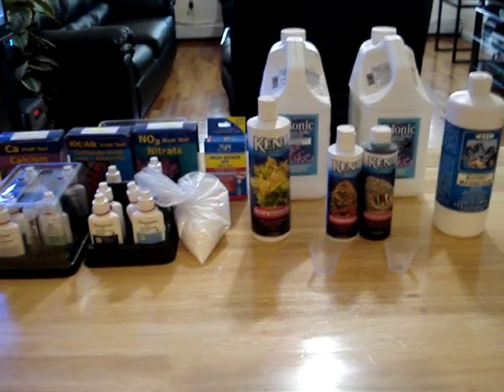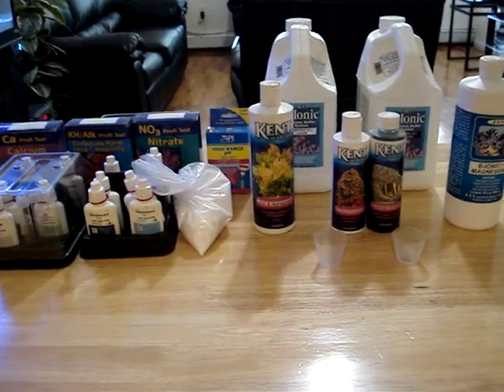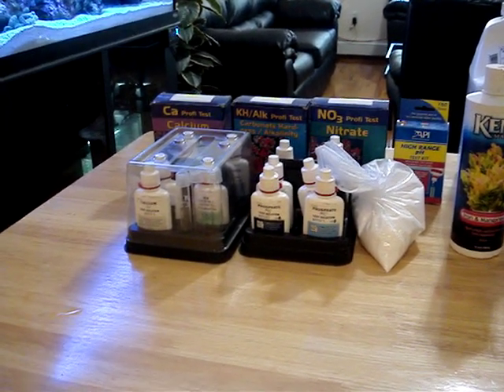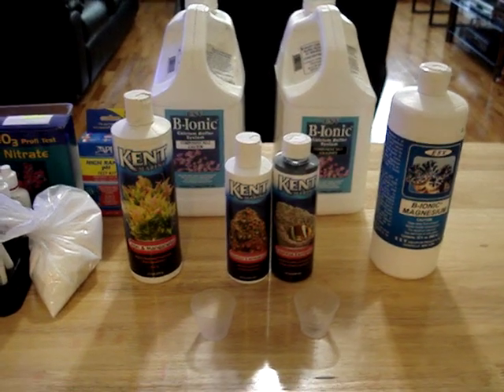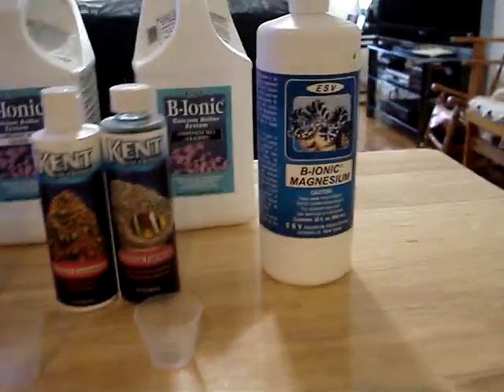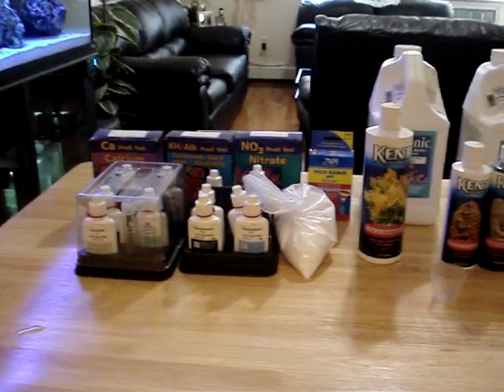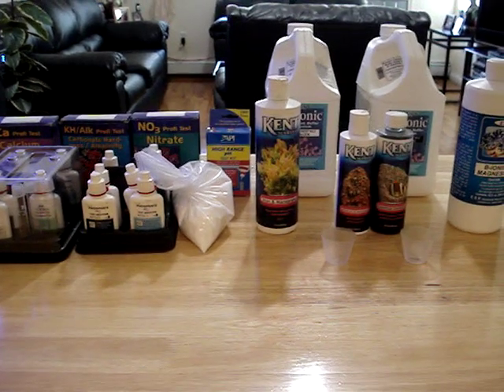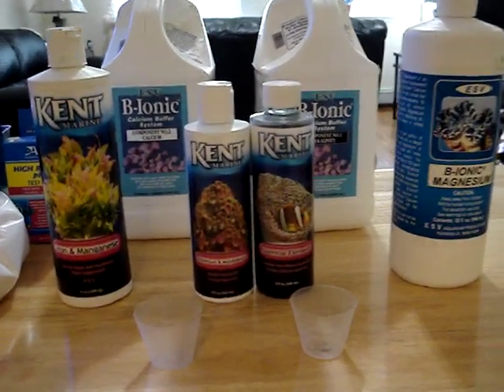Reef Aquarium Supplement Additives & Testing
Educational howto video on the use and testing of important major and minor trace elements additives found in natures oceans. By NewYorkSteelo.